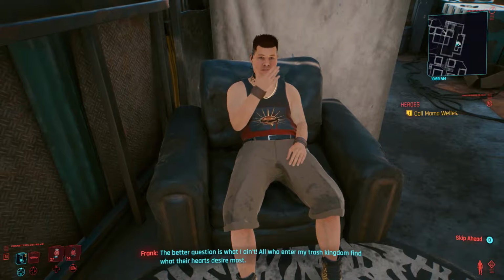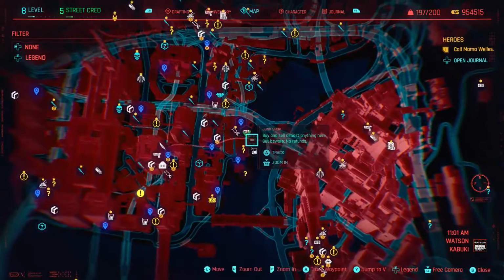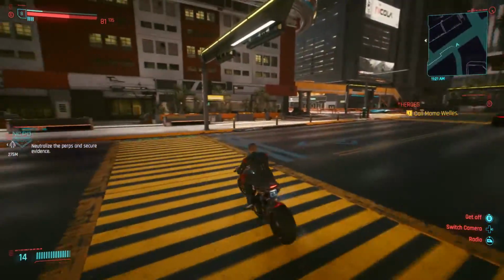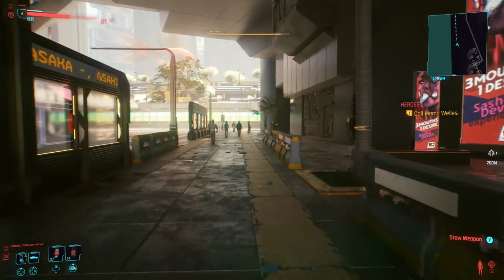GAME REVIEW CYBERPUNK 2077: CDPROJEKTRED DID NOT COMPLETELY DELIVER ON THEIR PROMISE.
CdProjektRed Cyberpunk 2077 my review and thoughts of the game after 48hrs of play. My thoughts, my likes and my dislikes.